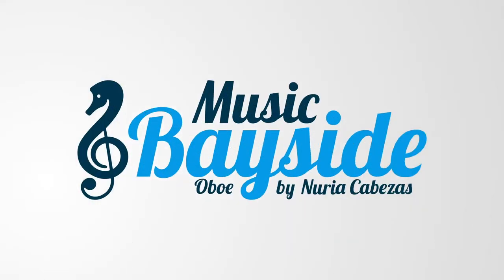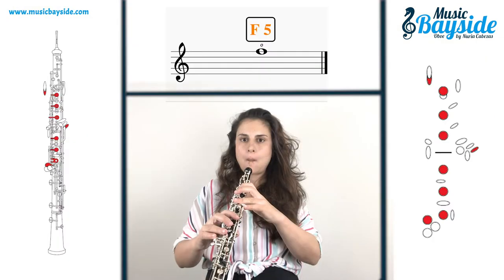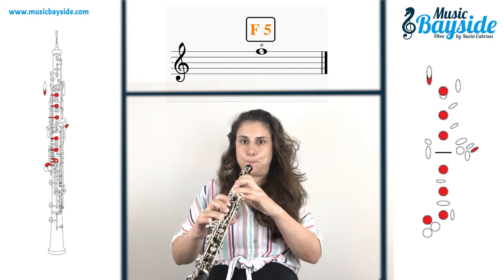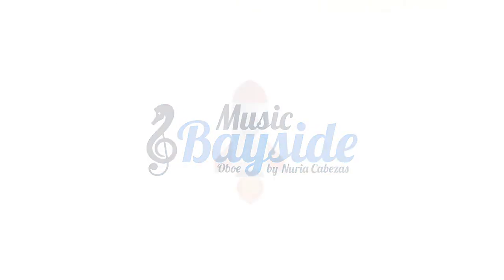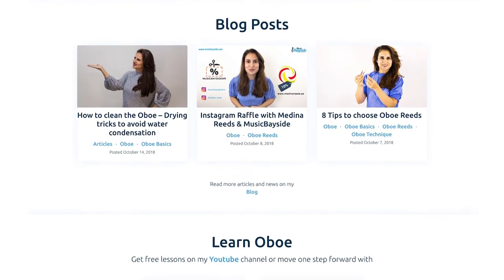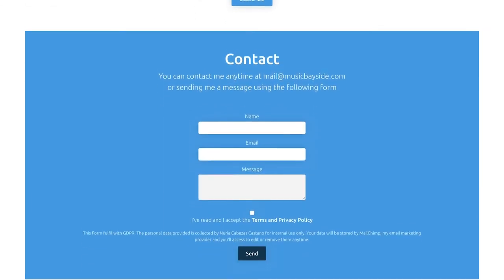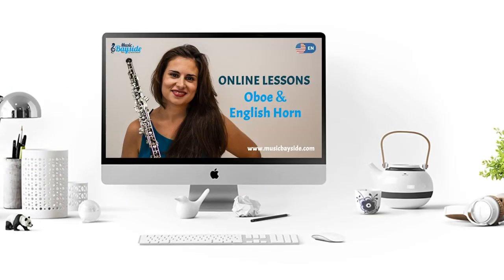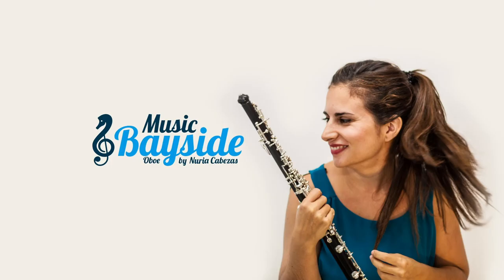How To Play the HARMONIC F5 on the OBOE - MusicBayside Oboe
HI EVERYBODY!!
In this video we learn how to Play the HARMONIC F5 on the OBOE.

I remind you that on the channel you will have a new video every week and that you can leave in the comments here bellow your suggestions about the content  you would like to see. We will keep that in mind!

I hope you like it and that would help you learning!!
I see you very soon in the next video!

Oboe: Nuria Cabezas Castaño
Kwazulu-Natal Philharmonic Orchestra